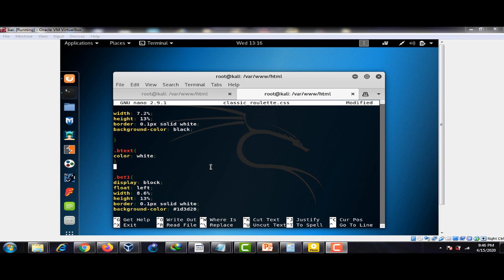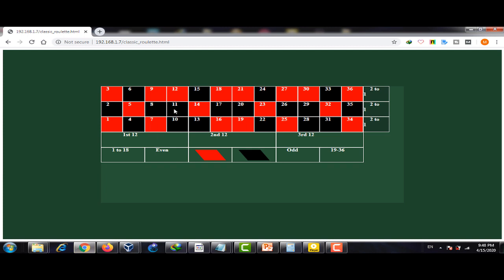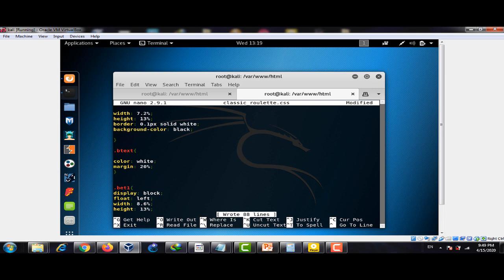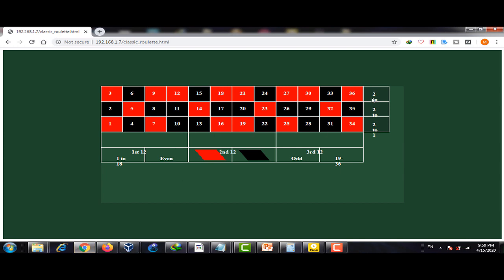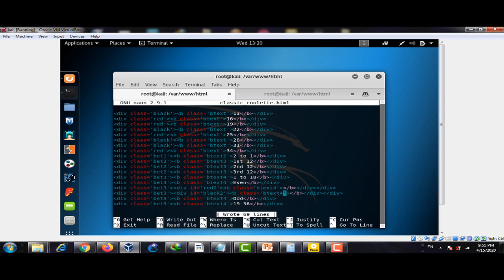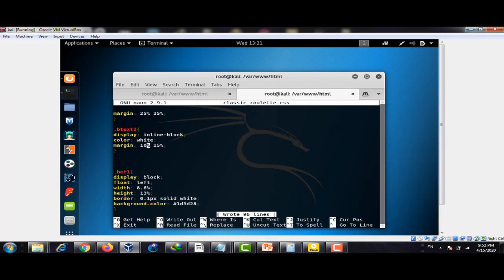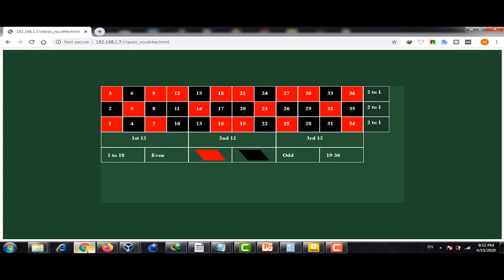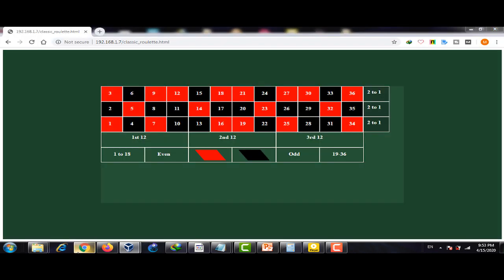creating roulette game-part7(creating online casino website)